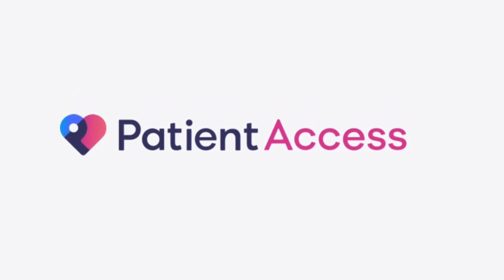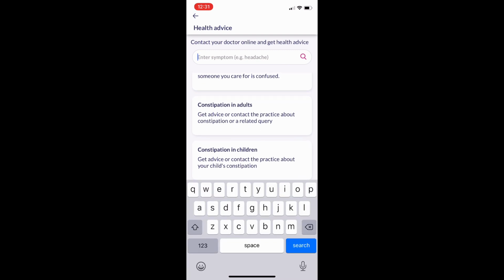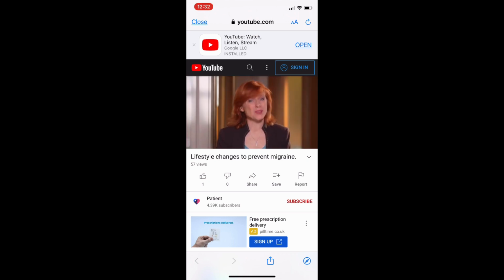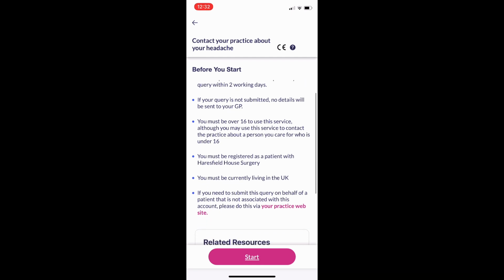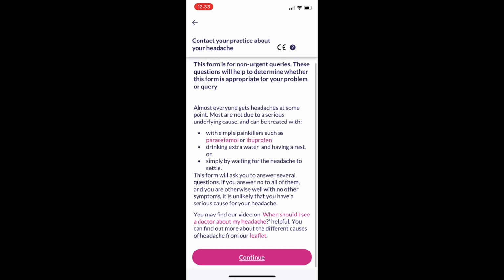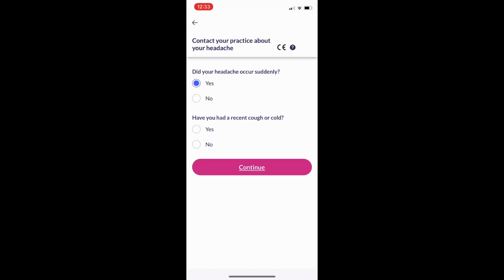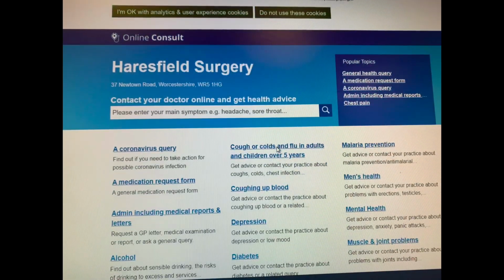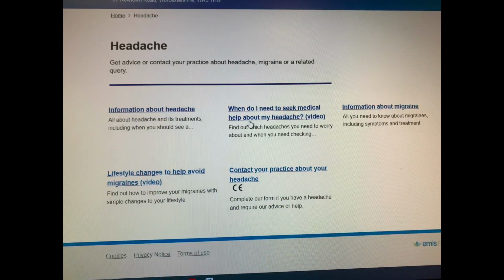A new way to access our services !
Haresfield and Kempsey Surgeries, Worcester UK
In this video Dr John explains to patients the online form system that is available to patients who wish to contact the surgery about a medical question or concern.